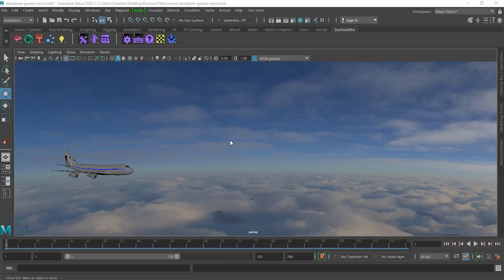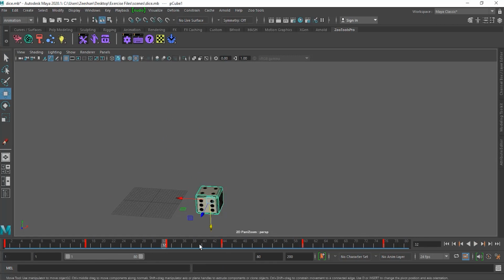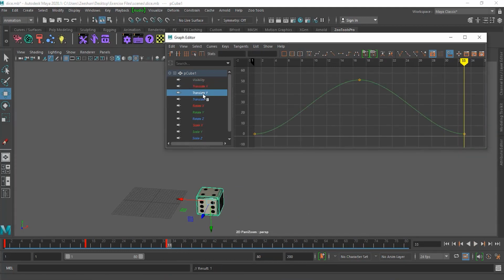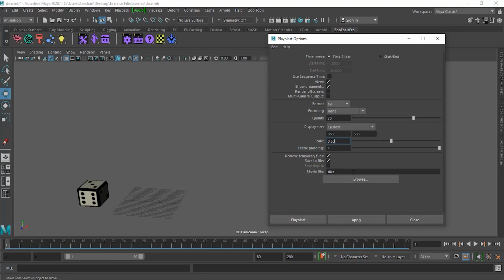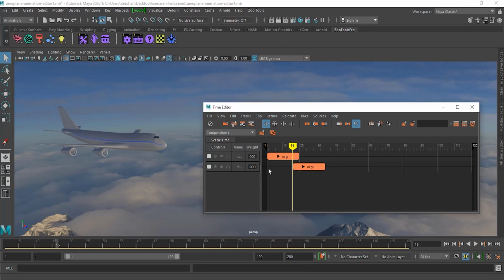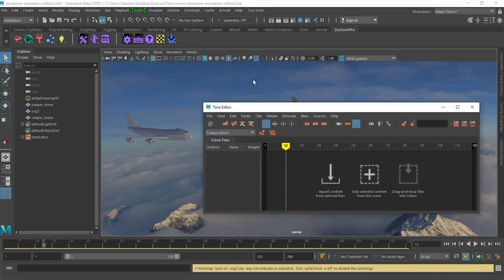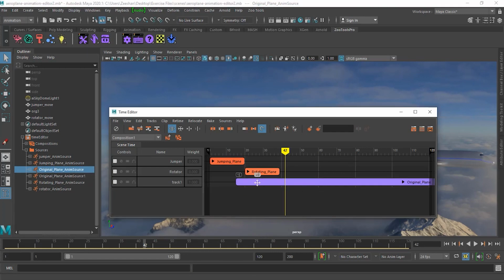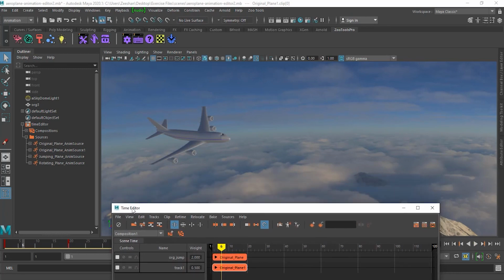How to Animate in Maya? | Autodesk Maya Essentials Series | Lesson 13/13 - Part C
This is part C of lesson 13/13, in this lesson we will learn the following chapters

CHAPTERS:
0:18 Grease Pencil
04:30 Animation Cycle
14:50 Playblast
18:30 Time Editor
27:00 Creating Clips using Time Editor